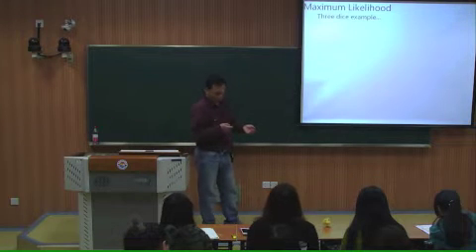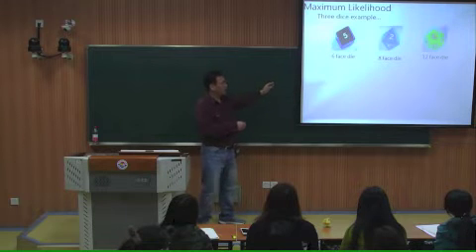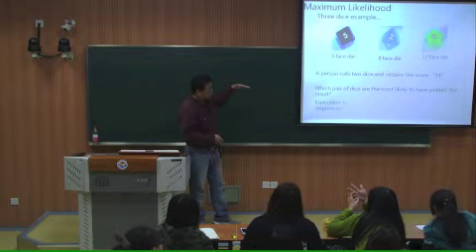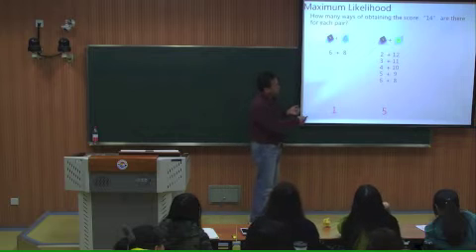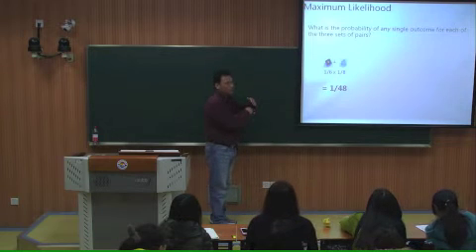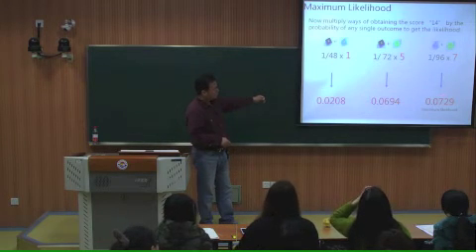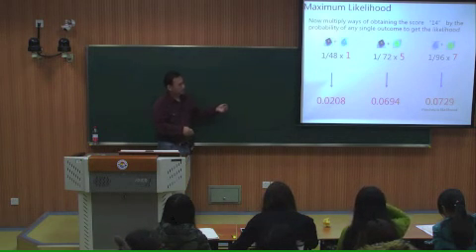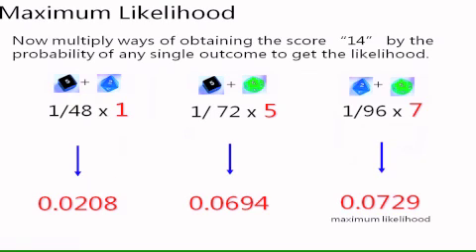8.Bioinformatics_Maximum_Likelihood